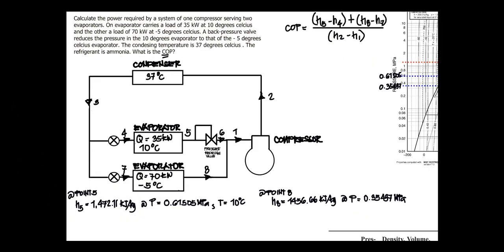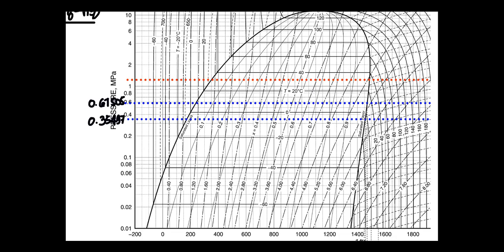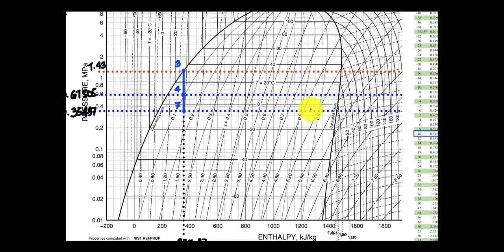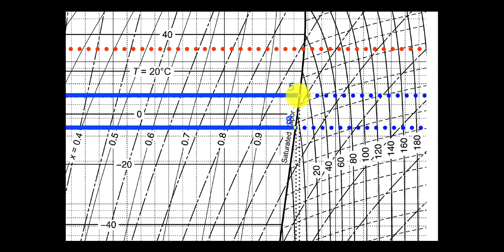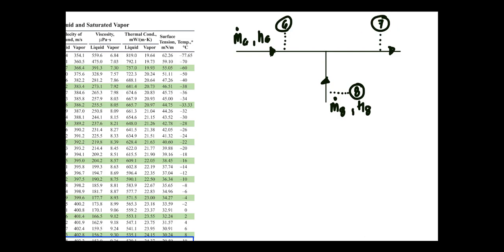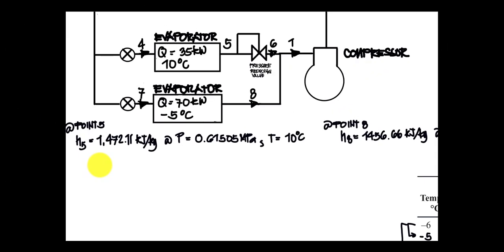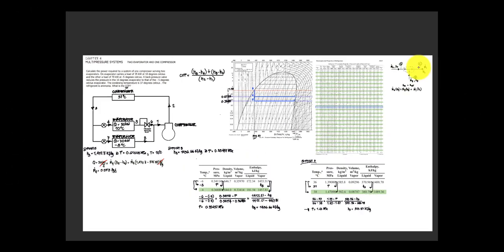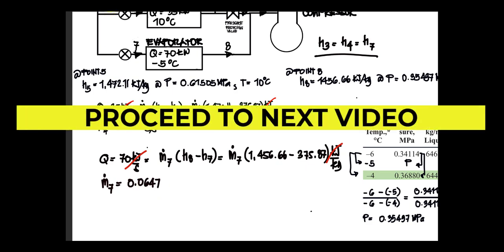REFRIGERATION SYSTEM - CHAPTER - 4 MULTIPRESSURE SYSTEM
TWO EVAPORATORS ONE COMPRESSOR - PART - II